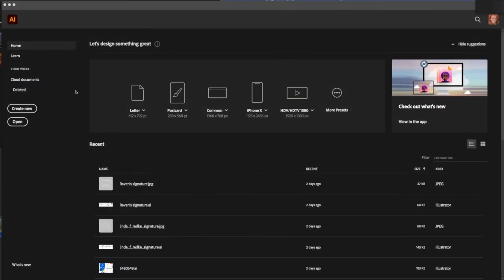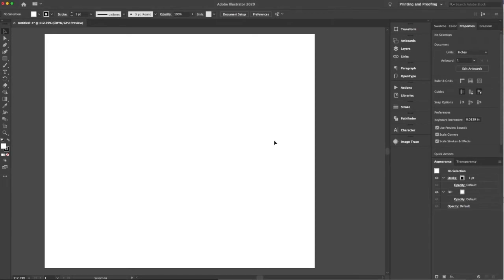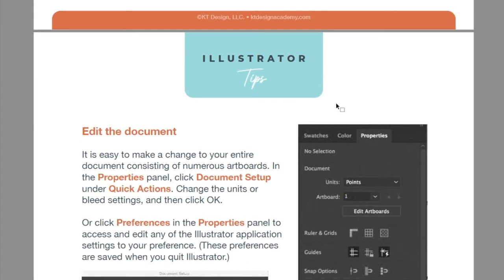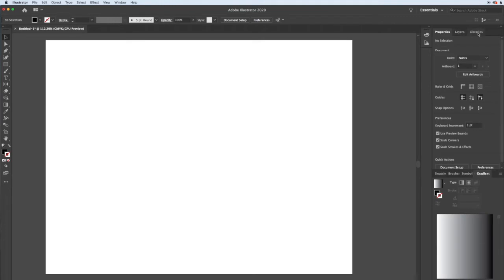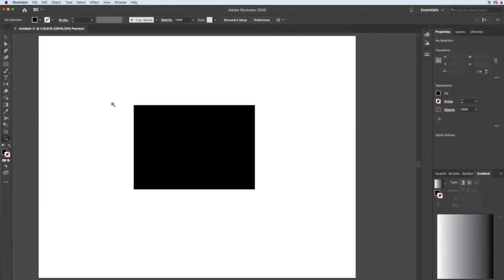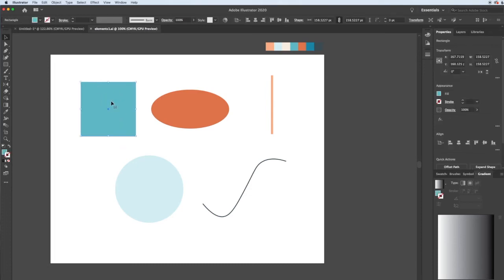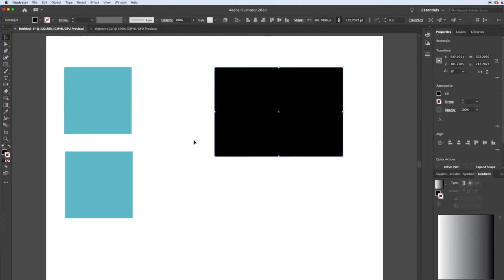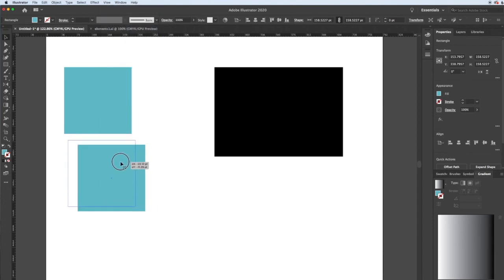Basic Adobe Illustrator Part One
A basic introduction to Adobe Illustrator and setting up your Illustrator workspace.